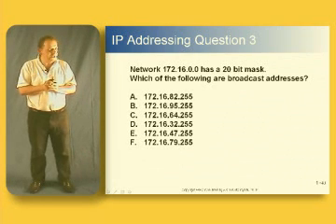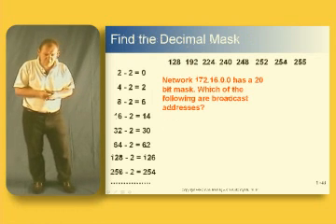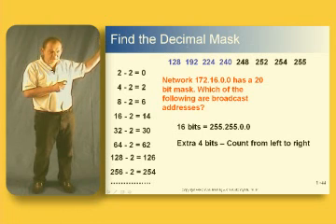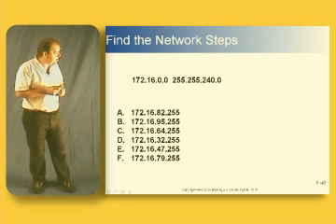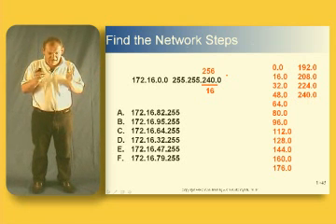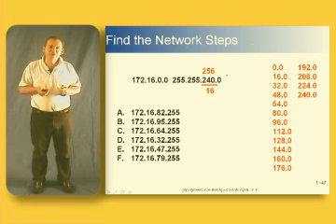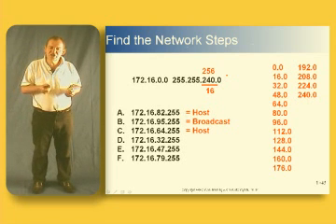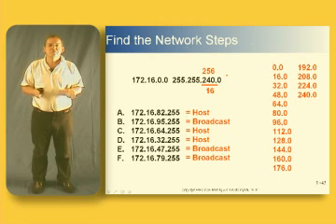Cisco Training CCNA IP Addressing - Part 8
One more example question for the CCNA exam, using both methods seen previously.